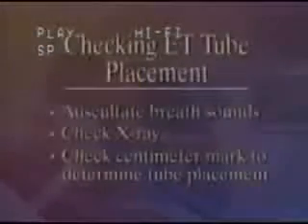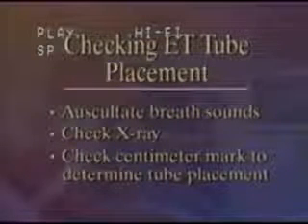Perawatan Pasien terpasang Ventilator Pengkajian